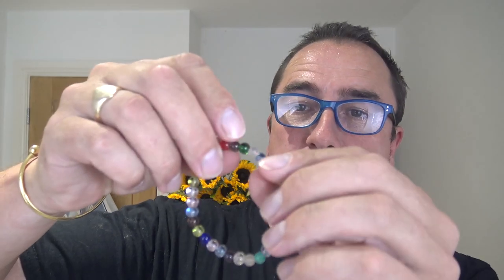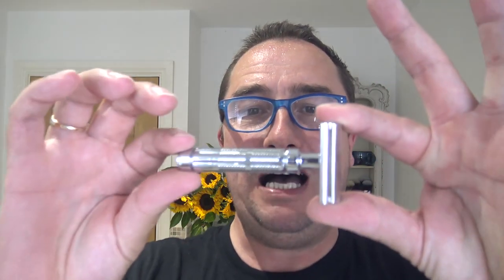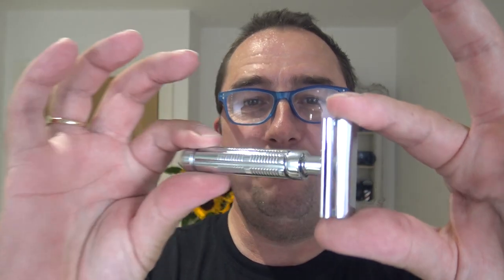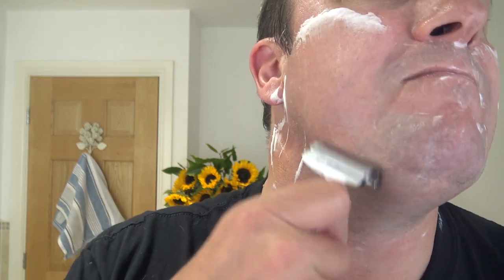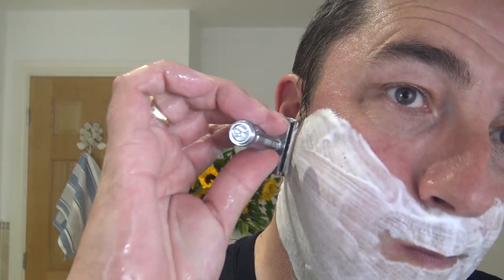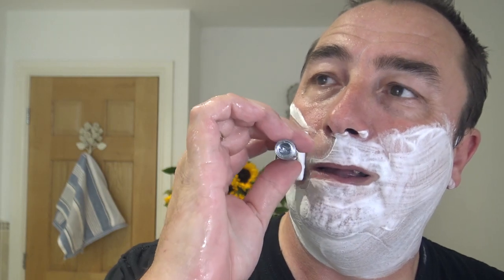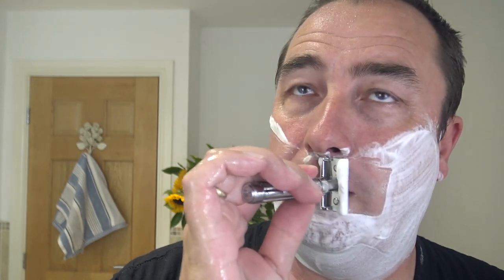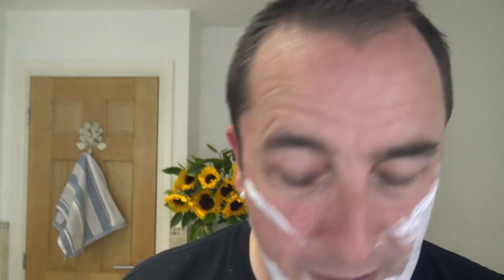Fine Accoutrements "Marvel" DE Razor | T.O.B.S Sandalwood Herbal Shaving Soap | Semogue 2030b Brush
Welcome to the Wednesday shave.. I use a Semogue NOT Omega Brush as I said in the video sorry!!
Gillette 365 DE Blade (new)
Omega 2030b Boar Brush:
Eucalyptus Witch Hazel (homemade)